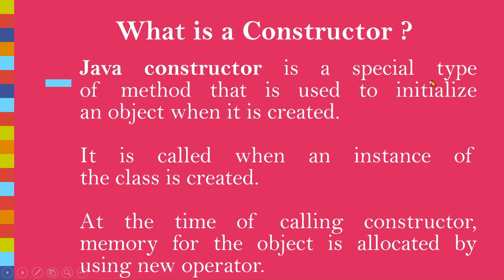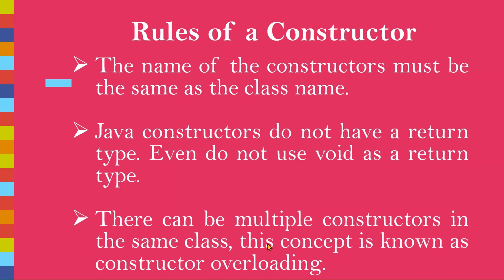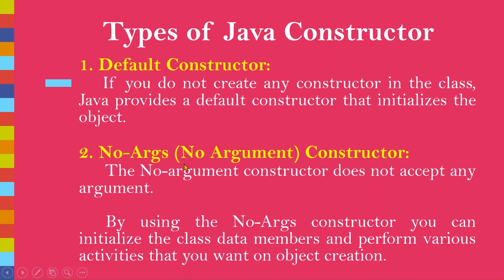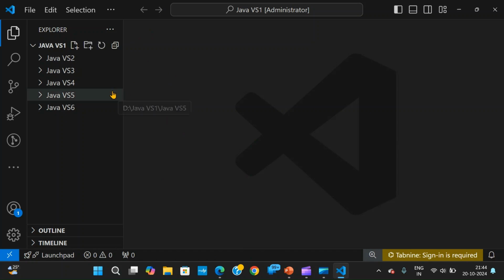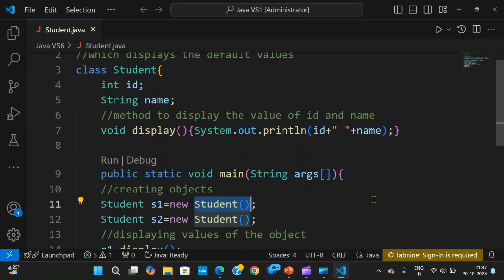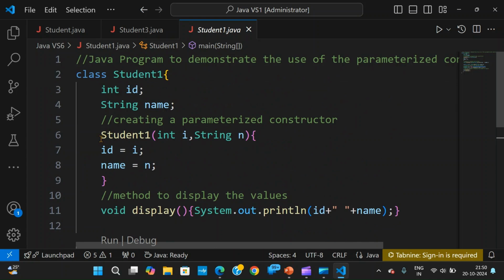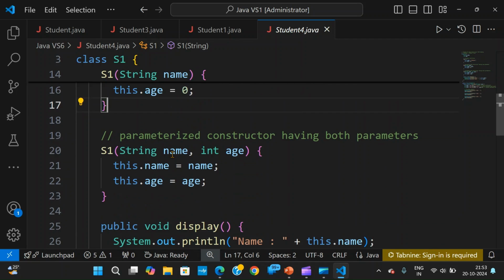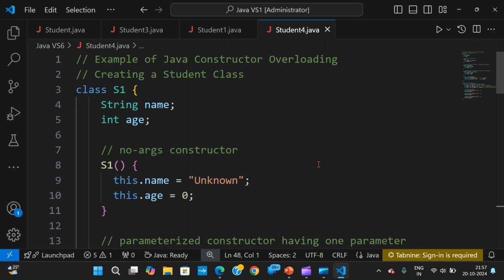TYPES OF CONSTRUCTORS & CONSTRUCTOR OVERLOADING IN JAVA USING VS CODE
This video explains about the Constructor with its types and also about Constructor Overloading. The viewers can easily understand these concepts and also learn to execute the java applications of Constructor types and Constructor Overloading using VS Code environment.